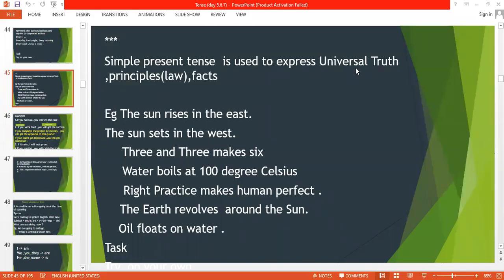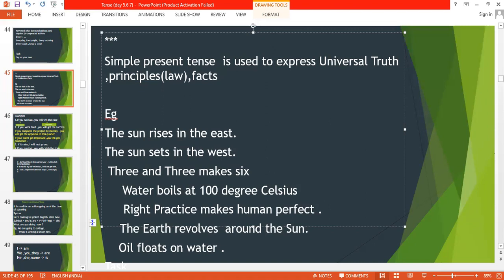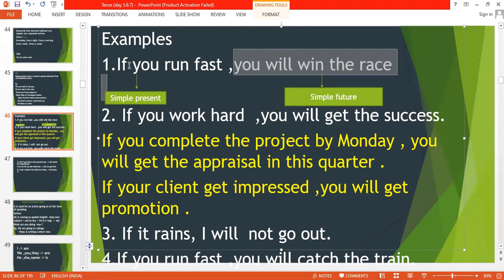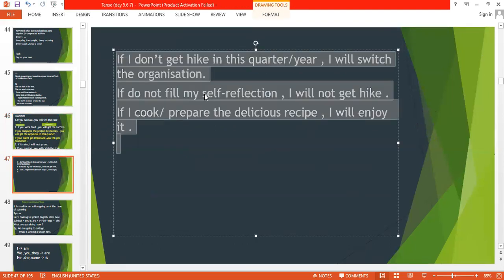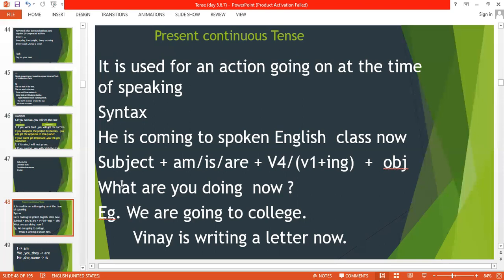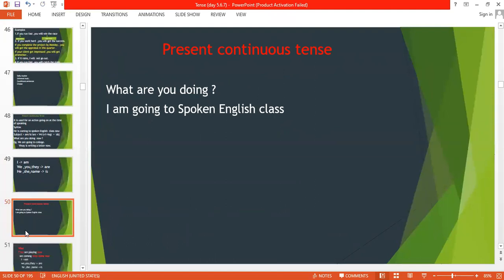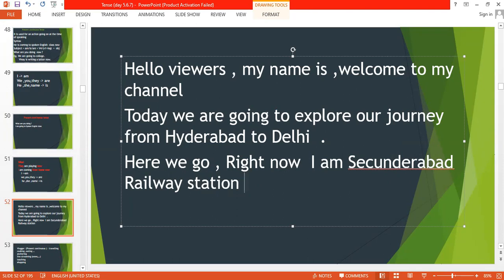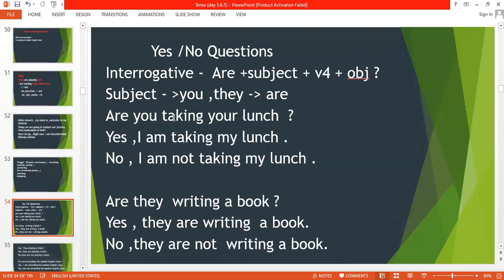Tense | Simple present |present Continuous |Application of Simple present and Present continuous .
present continuous
Vlogging
cooking
shopping